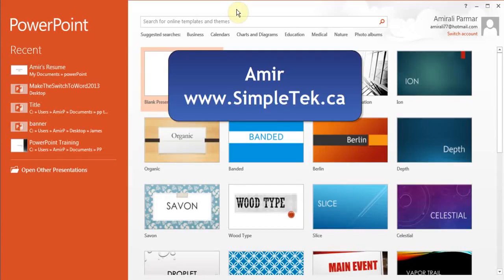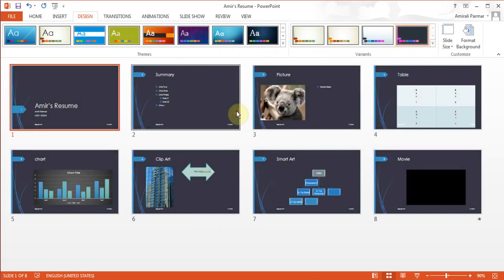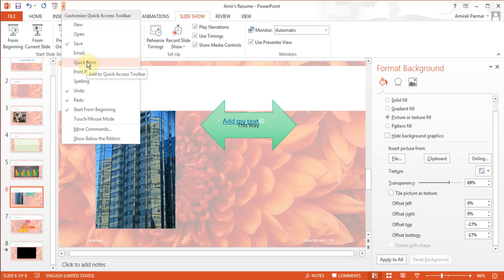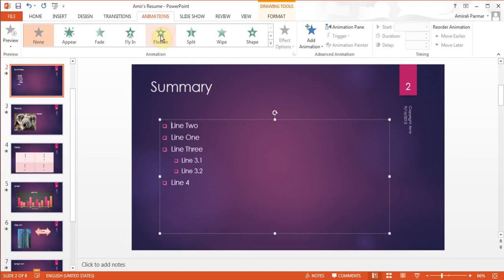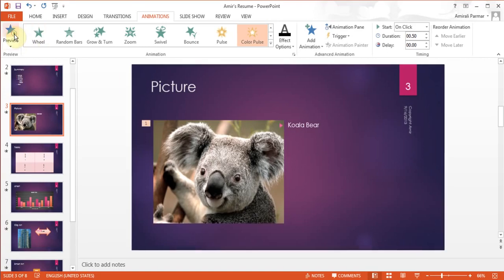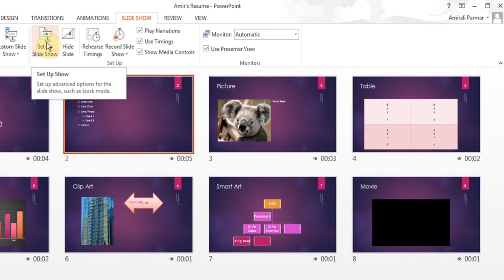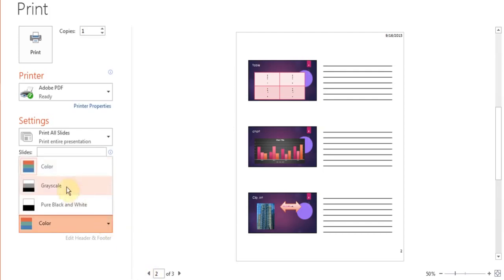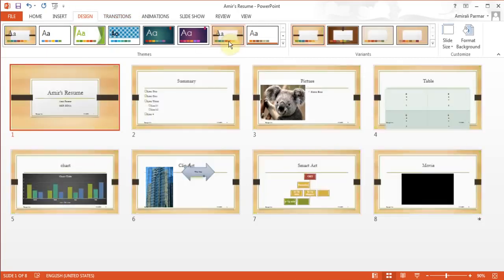Microsoft PowerPoint 2017/2017 pt 2 (Design, Transitions, Animations, Rehearse timings.)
In this tutorial learn to add Design and Transition your slide in various ways. Add Animations to your bullet points or picture for their Entry and Exit in slide show. Use Rehearse Timings.

In this learn to add Animation to your text. Also learn to set Rehearse timings to make slides change automatically and make slides loop. Learn about using Slide Master. Add Background music.

So many PowerPoint 2017 tricks and tutorials inside, and it gets better toward the end - so try to watch the whole thing, if you can! Inside are ideas for how to combine animation effects.